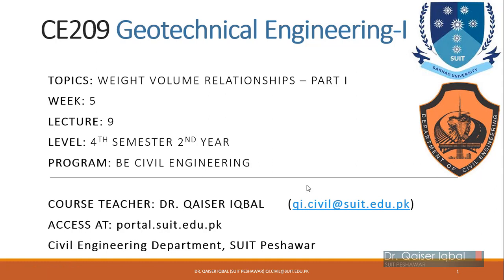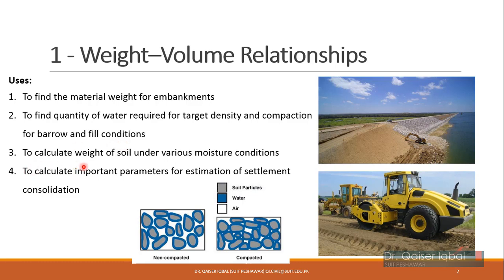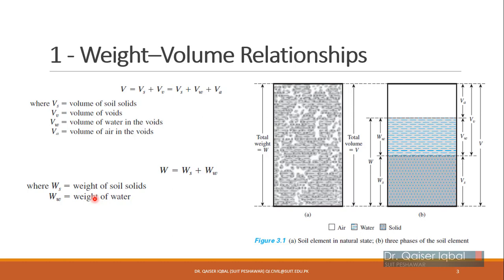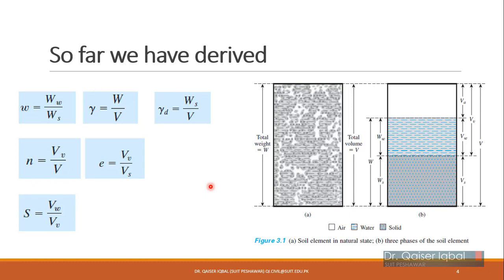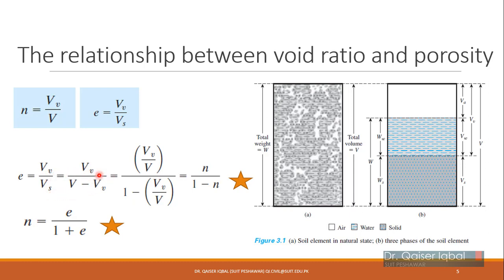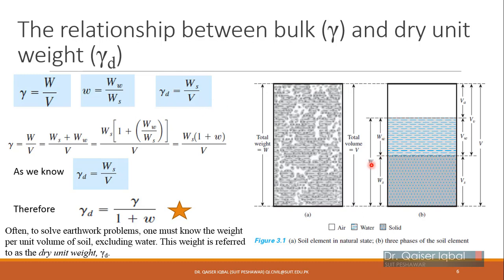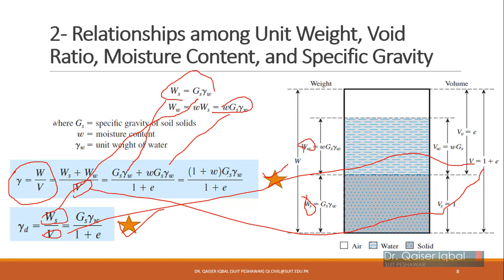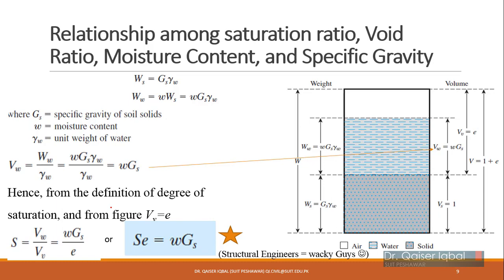Weight volume relationships of soil - Part I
Weight volume relationships of soil - Part I Geotechnical Engineering - Soil Mechanics By Dr. Qaiser Iqbal